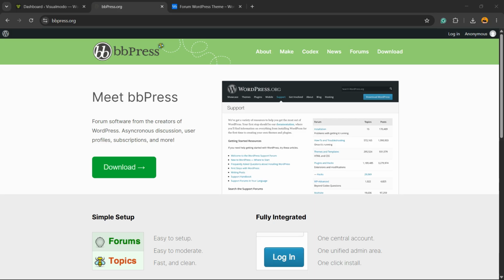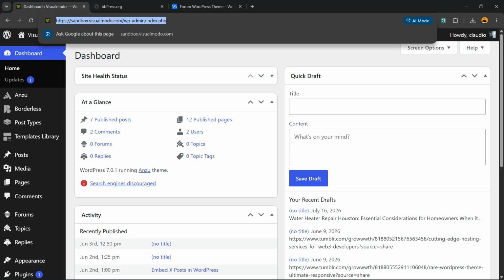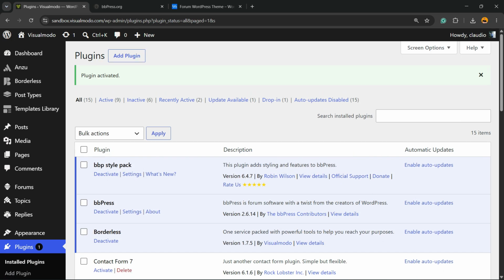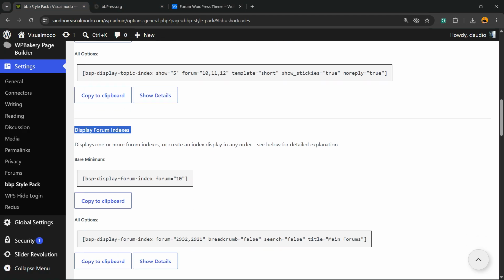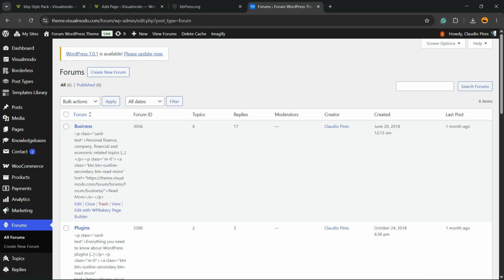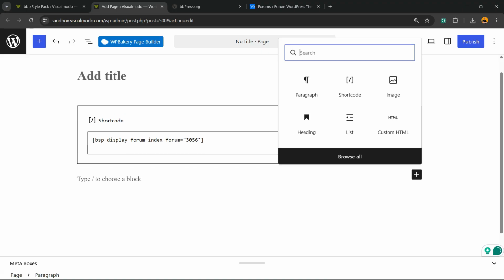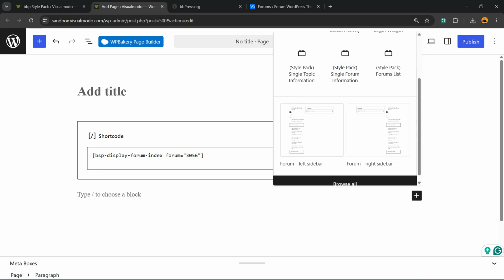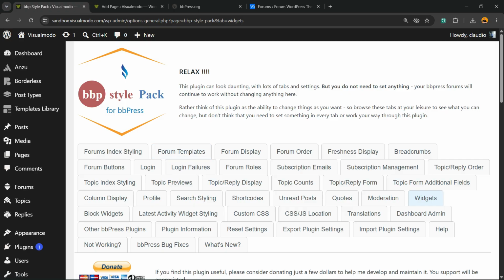How to Add Shortcodes, Widgets, and Blocks to the bbPress WordPress Forum Plugin?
🚀 Want to add powerful forum features anywhere on your WordPress website? In this complete bbPress tutorial, you will learn how to use shortcodes, widgets, and Gutenberg blocks to build a better forum without complicated coding.

bbPress shortcodes make it easy to display your forum index, individual forums, topics, replies, user profiles, login forms, registration forms, search tools, and forum statistics on WordPress pages and posts.

🔥 In this bbPress WordPress guide, you will learn:

✅ How to add bbPress shortcodes to WordPress
✅ How to use the WordPress Shortcode block
✅ How to display the bbPress forum index
✅ How to add login and registration forms
✅ How to show forum search and statistics
✅ How to add bbPress widgets to a sidebar
✅ How to use bbPress features with Gutenberg
✅ How to organize forum pages and community content

This tutorial is perfect for WordPress beginners, bloggers, developers, website owners, and community managers who want to build a discussion forum, support community, membership website, question and answer section, or customer help center.

You can place bbPress content on almost any page using the correct shortcode. You can also add forum widgets to compatible sidebar, footer, and block areas to help visitors find recent topics, replies, searches, and login options.

If you are searching for how to use bbPress shortcodes, add bbPress widgets, create a WordPress forum page, use bbPress with Gutenberg, or customize a WordPress community website, this tutorial will show you where to start.

💡 Test each shortcode on a draft page before publishing. Also check your forum on desktop and mobile to confirm that forms, topics, buttons, and widgets display correctly.

💬 Which bbPress feature do you want to add to your forum first? Share your answer in the comments.